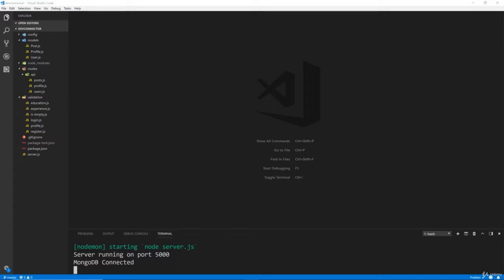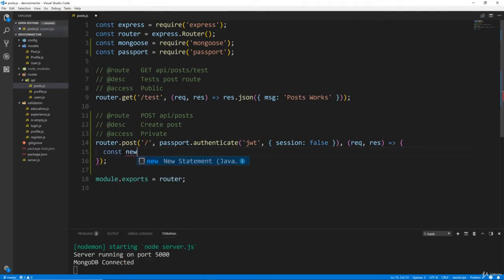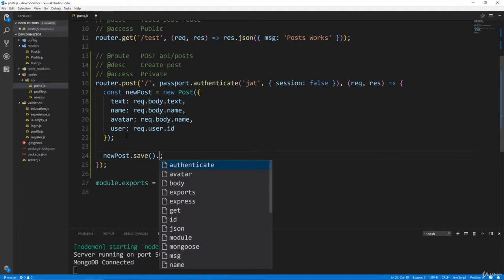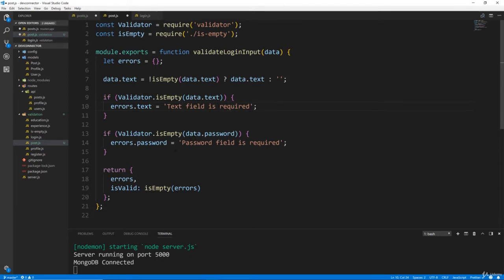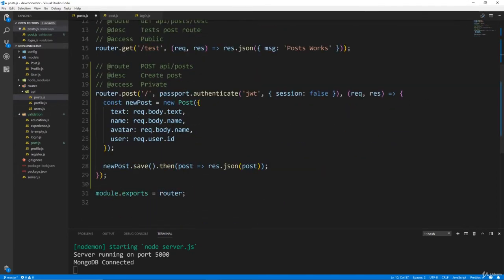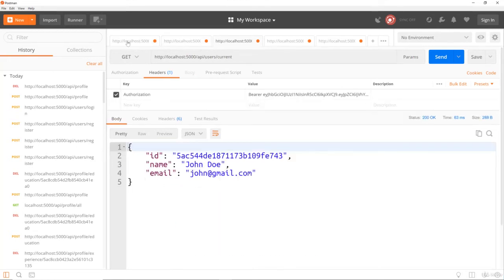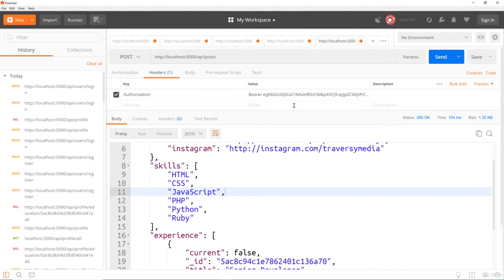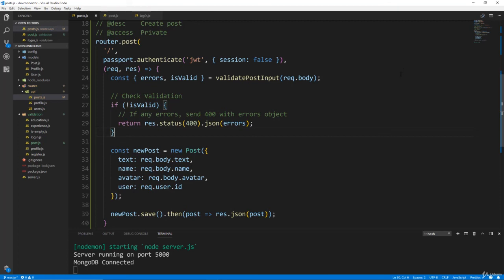05 - 2 Post Create Route [Keep safe. Keep Learning. Support us: Like and Subscribe]